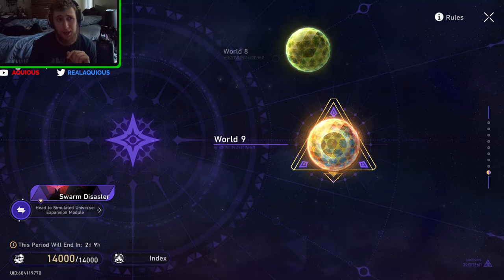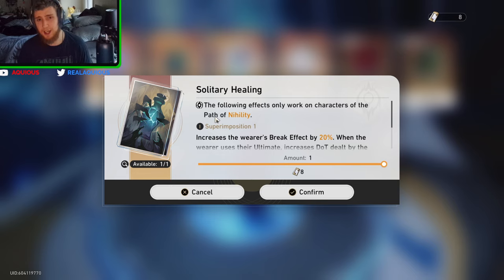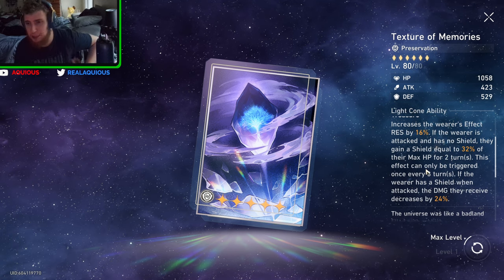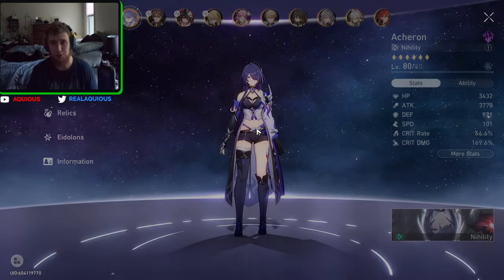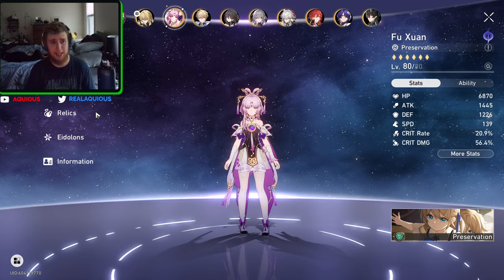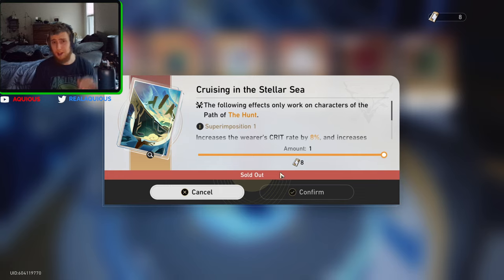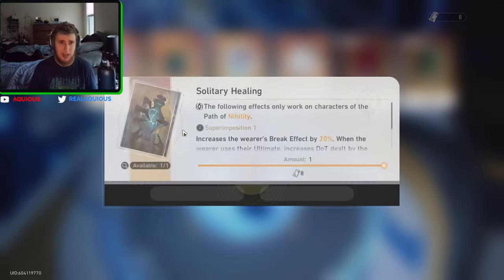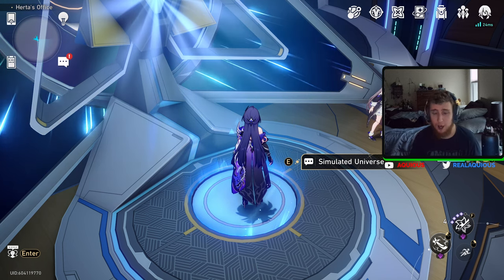Why I'm Saving My Herta's Shop Currency | Honkai Star Rail